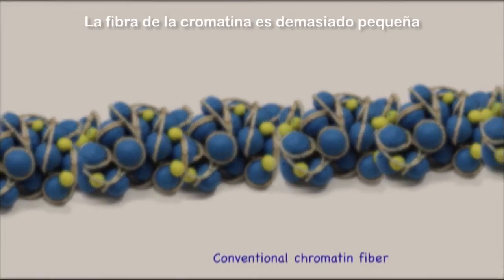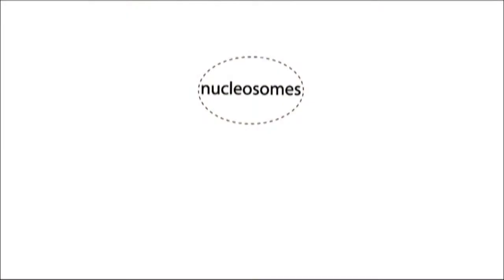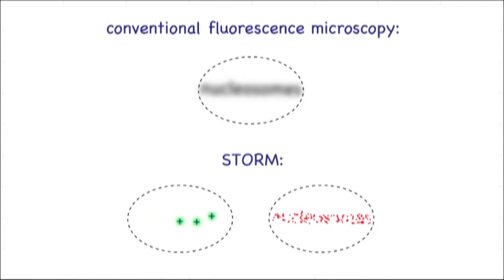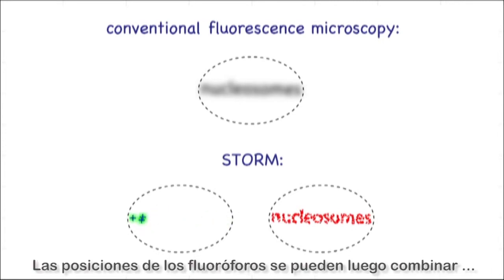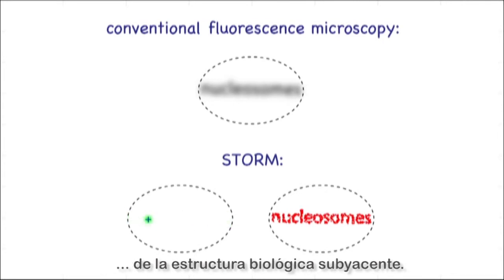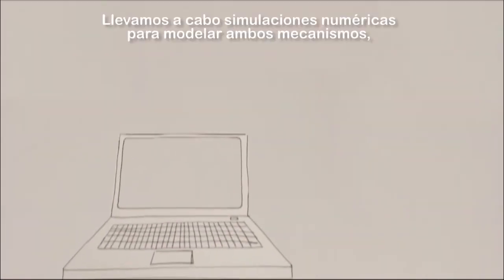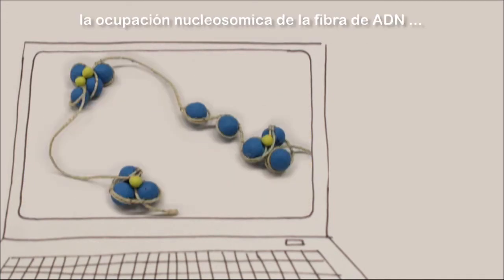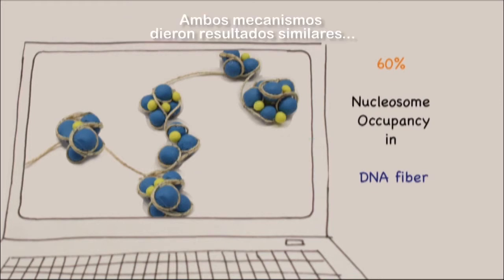ICFO-CRG Nucleosome Clutches/ Cell, March 12, 2015 (Vol. 160, Issue 6)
Spanish Subtitles